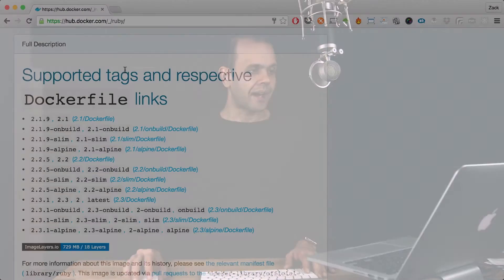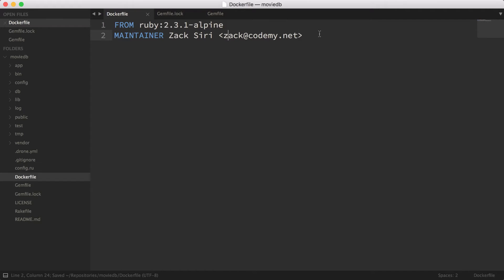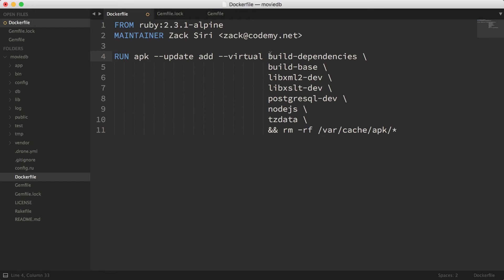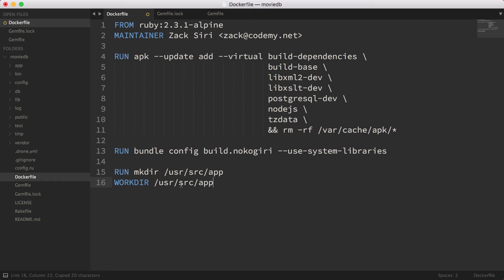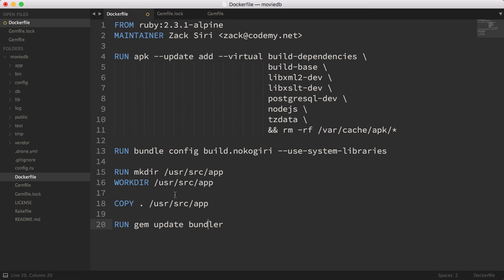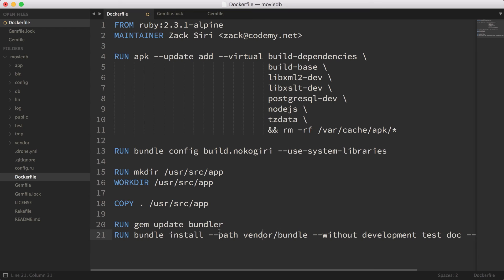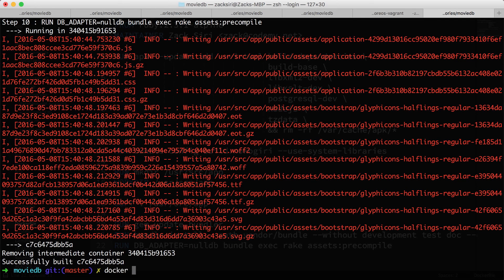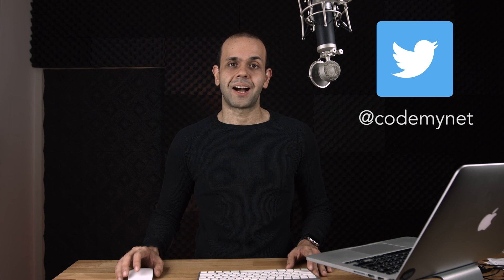Docker: Building an App Container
In this episode we go through the process of building your app container that will be ready for production deployment. We discuss some of the basic ideas behind building an app container. Satisfying dependencies and keep adding things until the build process is successful.